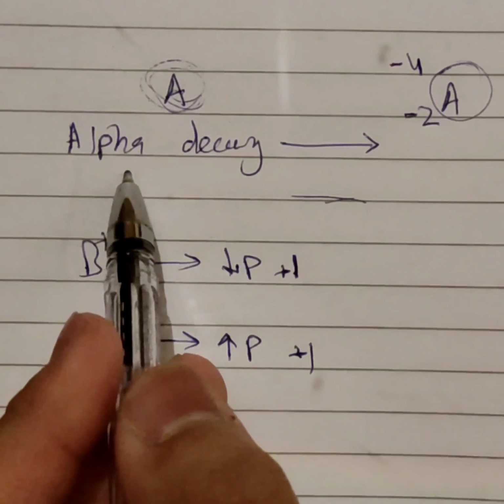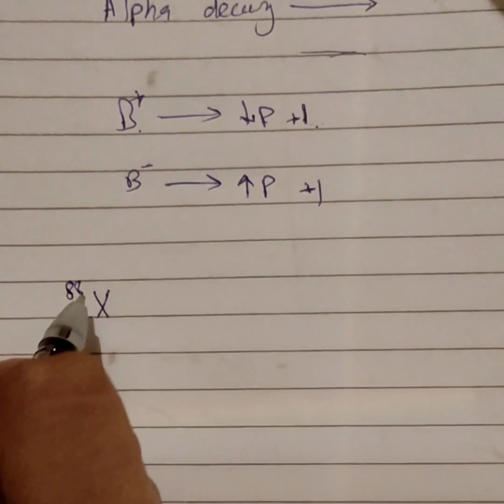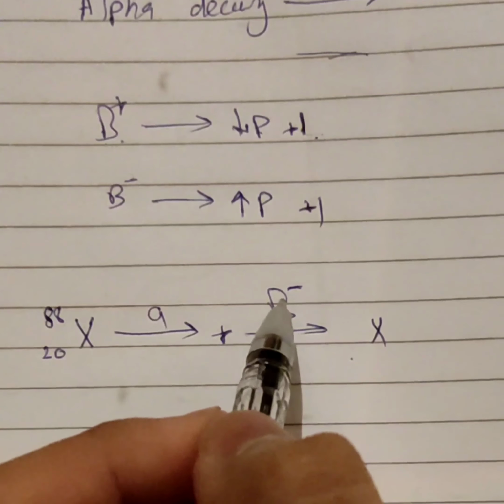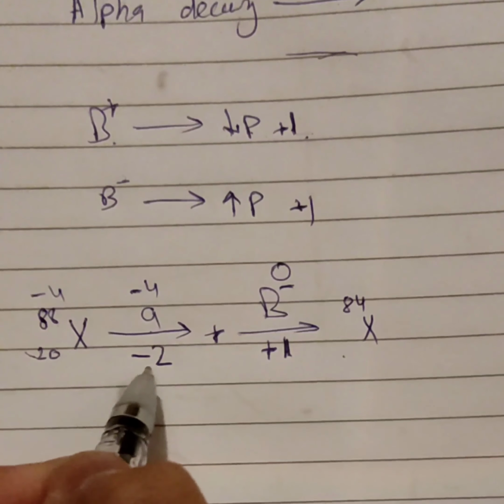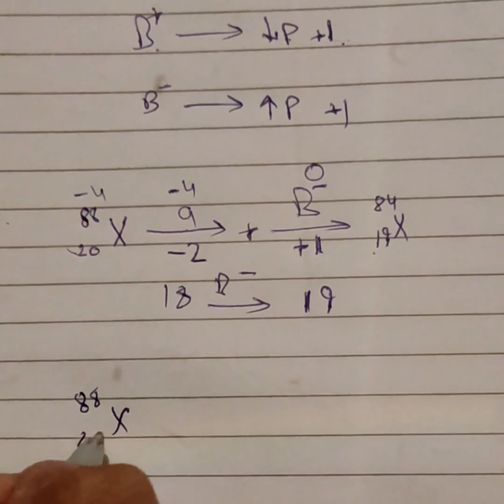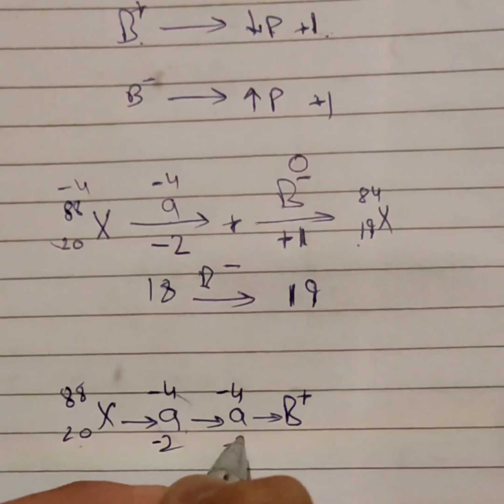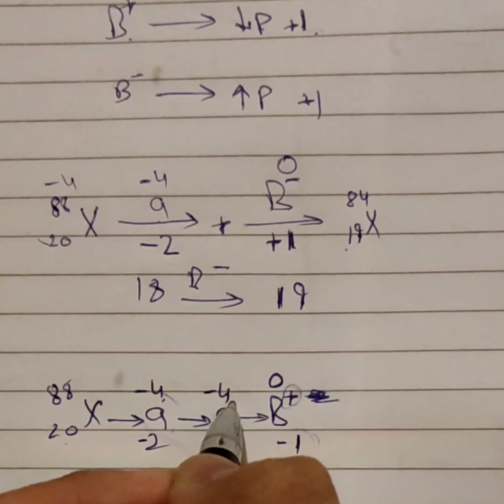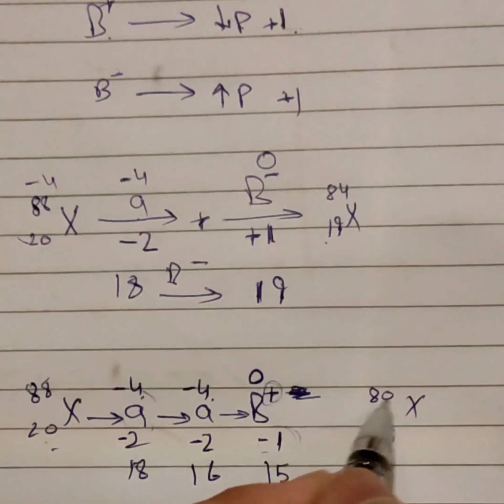alpha decay and Beta +ve/-ve decay